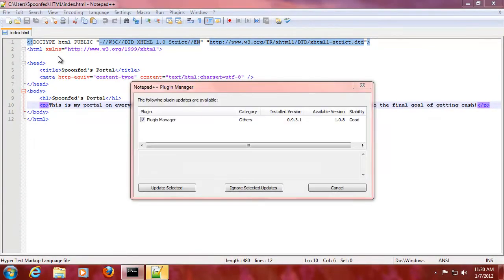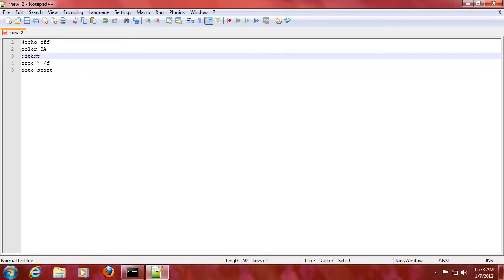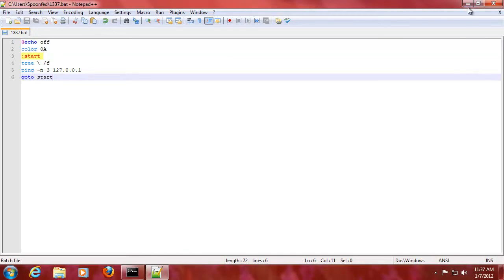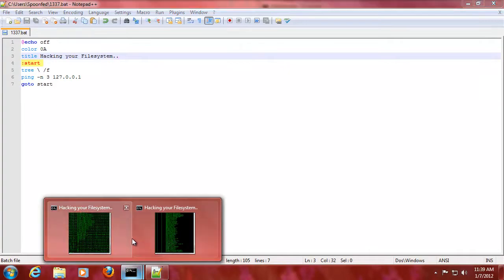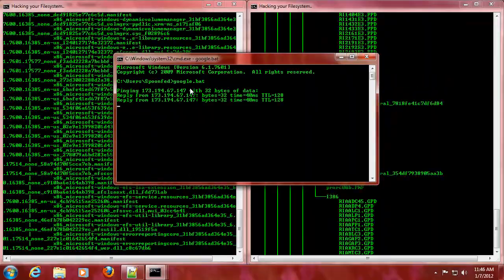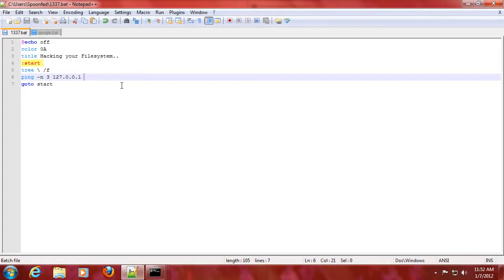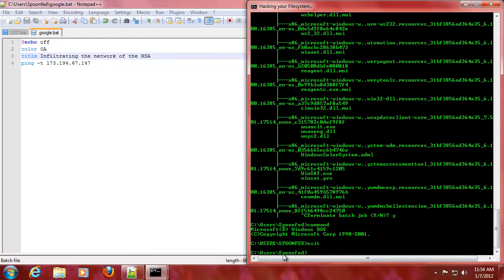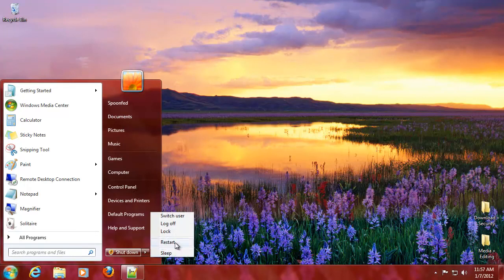Spoonfeeding Windows - Batch Crash Course; A 1337 script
Spoonfed here and we are going to make a script that looks cool and does nothing. You can use this at your own risk to scare your IT department or friends for that matter. We are using all the commands used so far and nothing new accept the anchor point.